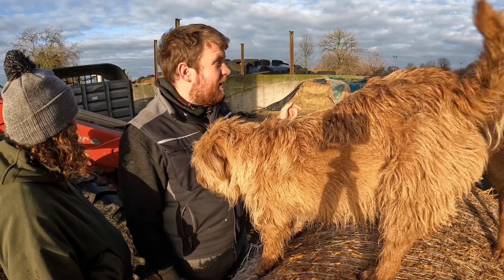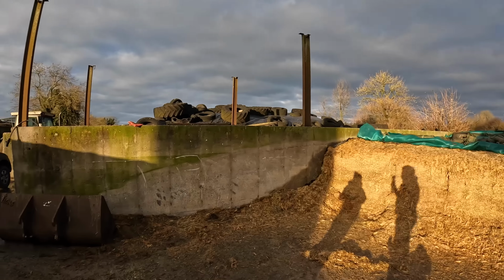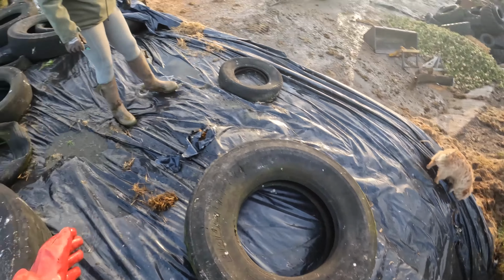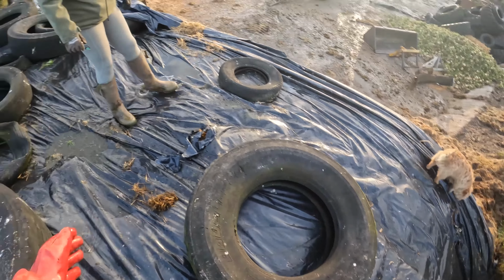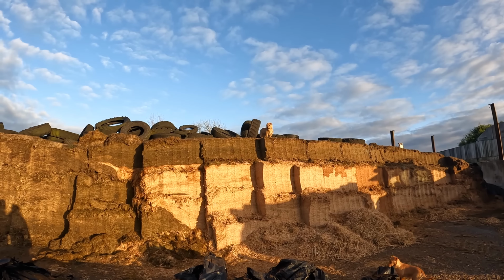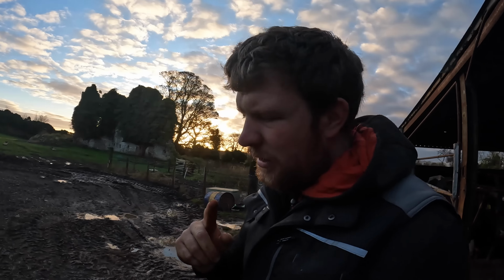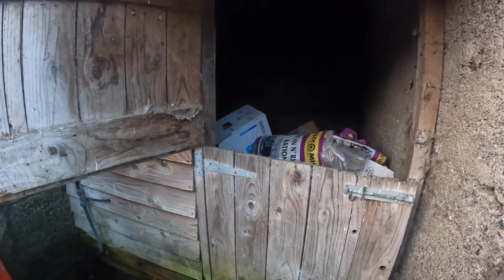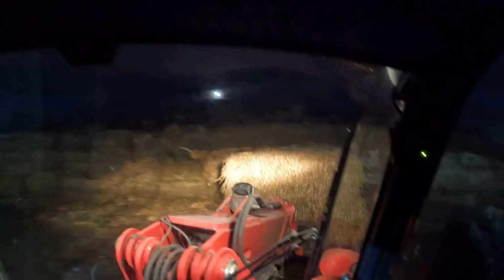STRIPPING WITH THE WIFE!!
In todays video we are stripping with the wife!! Maybe not quite what you're thinking! We need to get the yard tidied up so start off stripping the maize pit and silage pit to tidy up the face of them. Then we finally take the first cut off the gutters and give them a good clean out. We finish clearing out a stables for the goats for the winter and bedding the cattle for the evening.